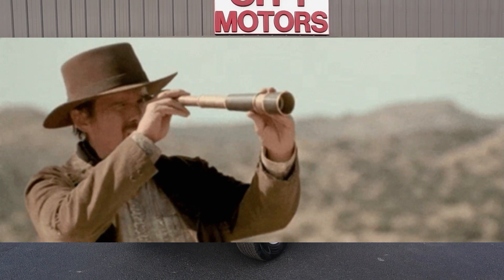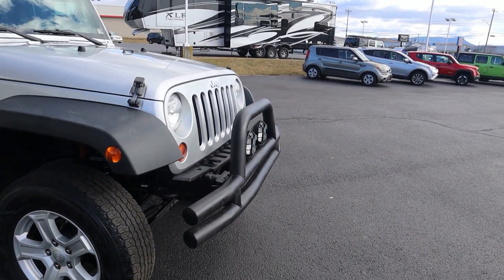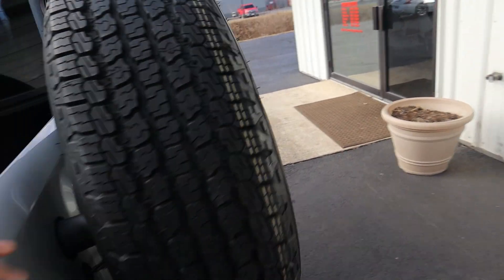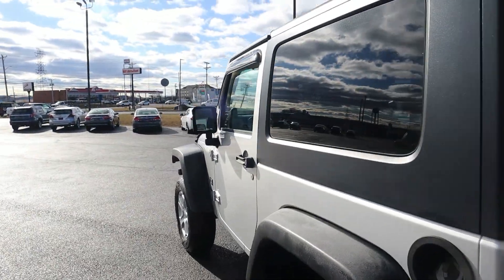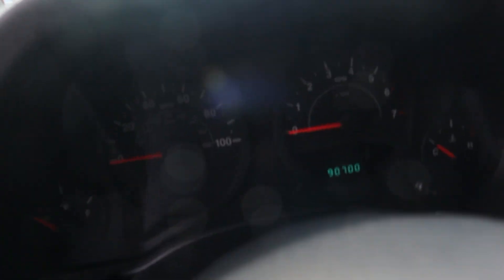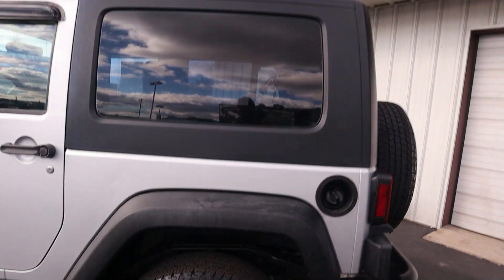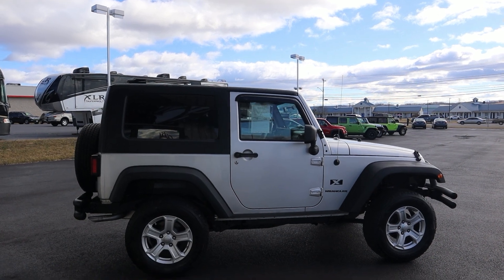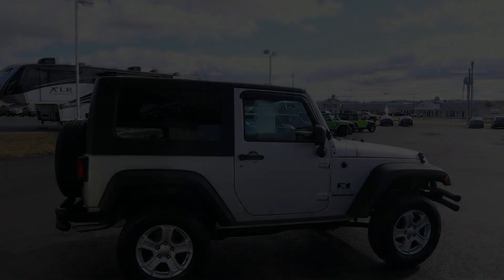This 2009 Wrangler could be the best value on the market right now!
What a find!! This very well could be the best value of any Jeep on the market today. It is in great condition inside and out, it has very low miles and it has a slight lift that gives it a great look and a little extra clearance without compromising the great ride. You get the essentials with this one. Radio with CD and AUX inputs, AC, Hard top and automatic transmission. The only imperfection on this Jeep is slight wear on the driver's seat. We are giving you a 6 MONTH/7,500 MILE WARRANTY, that is Coast to coast with roadside assistance! This means if you are out of town, buy knowing you are covered where you are! We also have NO PROCESSING FEES! DO NOT MISS THIS ONE!